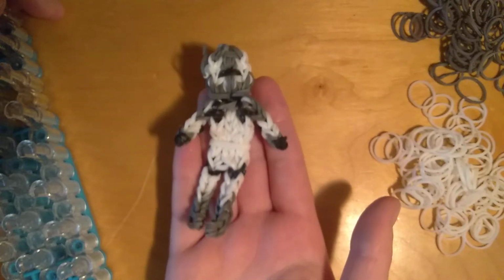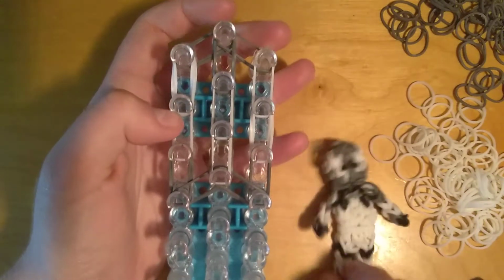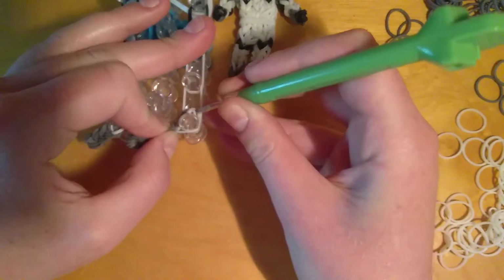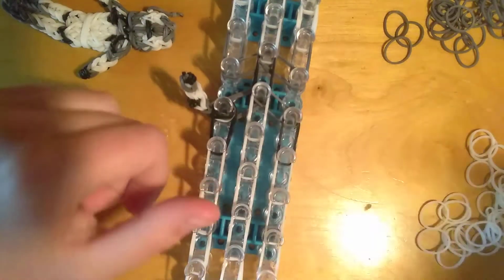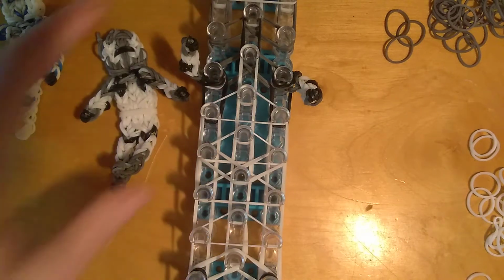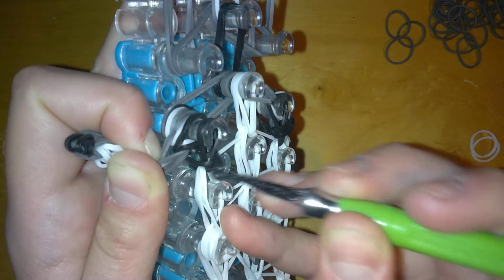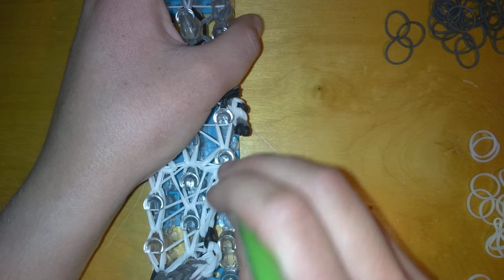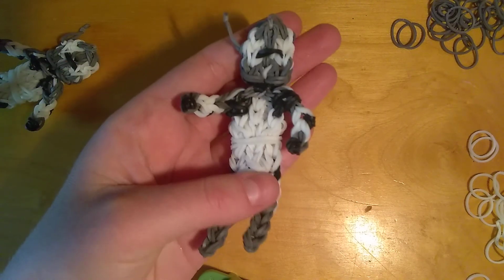Rainbow Loom Clone Wars: Commander Wolfe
Here is the Commander Wolffe figure that I designed!

Band counts
Black: 13 + 4 option in the arms (17 total)
White: 68
Grey: 50

Please tag me if you post my designs on Instagram, I'd love to see them!